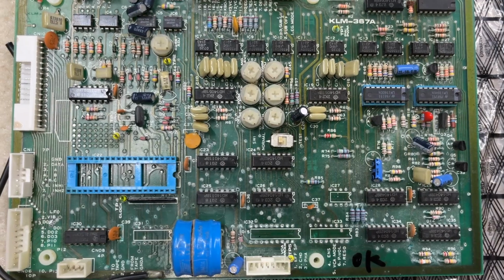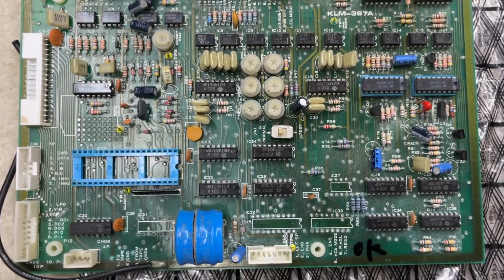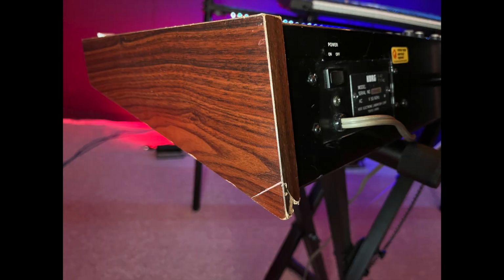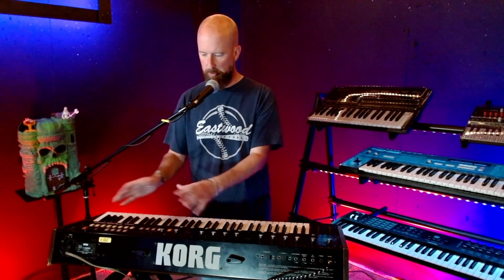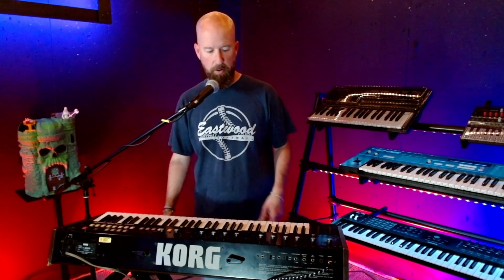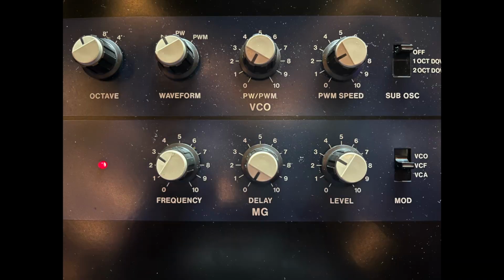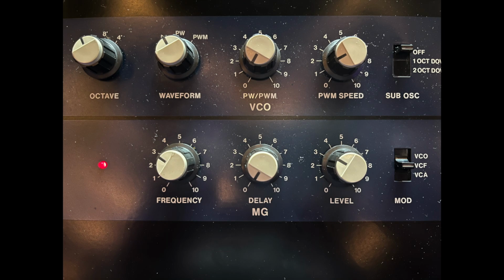KORG Polysix : Tidbits, Thoughts, Recommendations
This isn't a traditional review but I wanted to outline some of my observations from my time with the Polysix.  Hope you find it interesting or helpful!